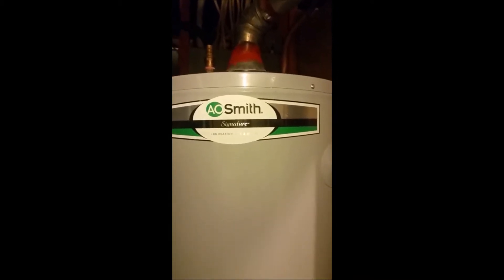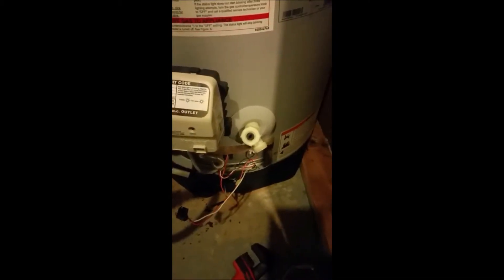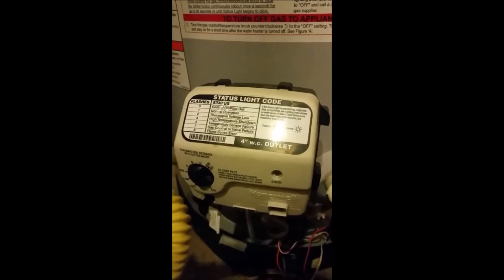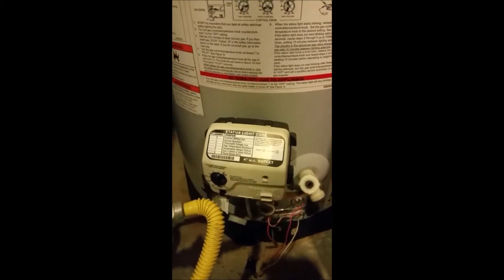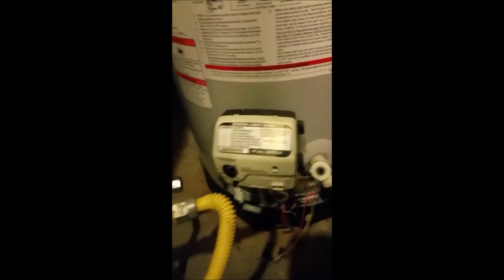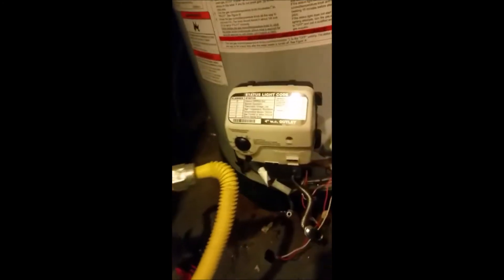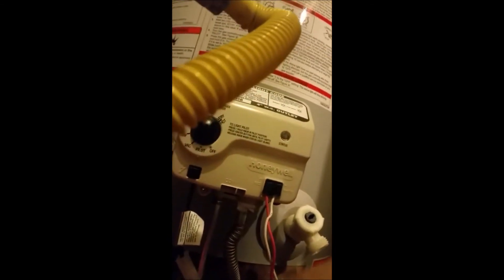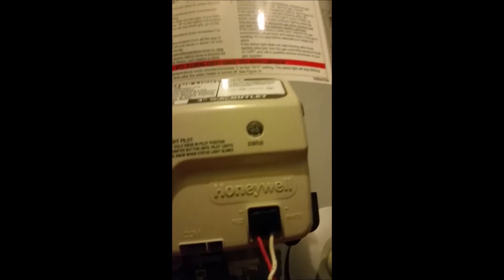DIY #2 AO Smith Waterheater Gas Control Valve Thermostat Replacement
The Old Lady’s DIY Vid’s

AO Smith Waterheater Gas Control Valve/Thermostat Replacement

This is a DIY for replacing the Waterheater Gas Control Valve/Thermostat on an AO Smith waterheater